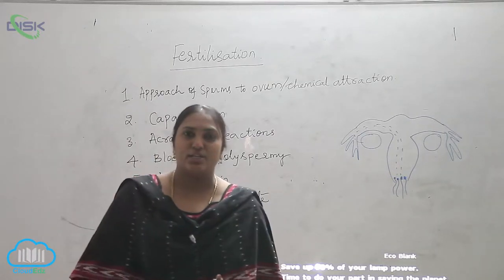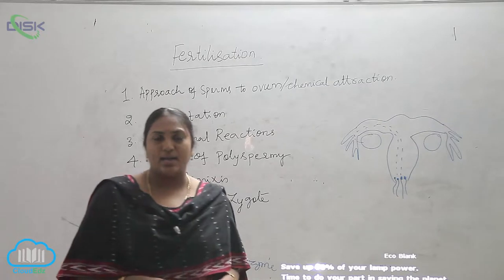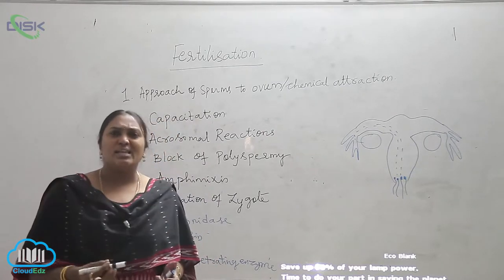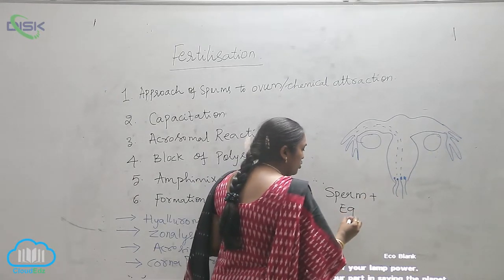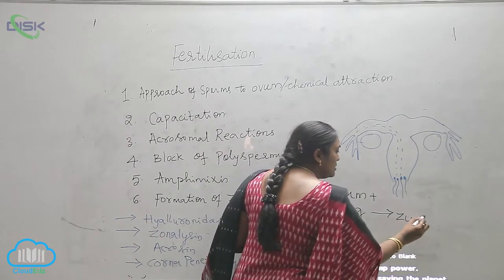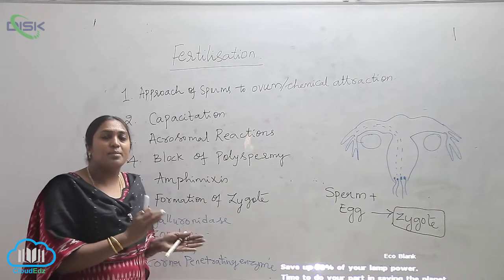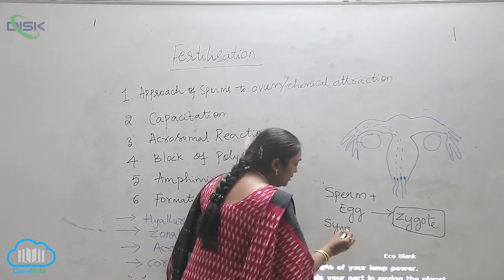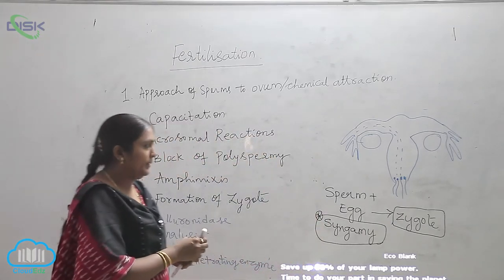FERTILIZATION AND DEVELOPMENT || Fertilization 1 || Disk Telangana